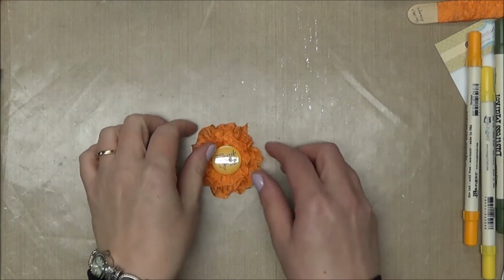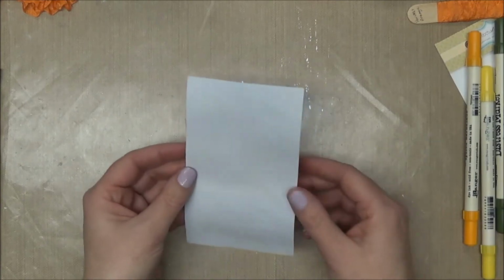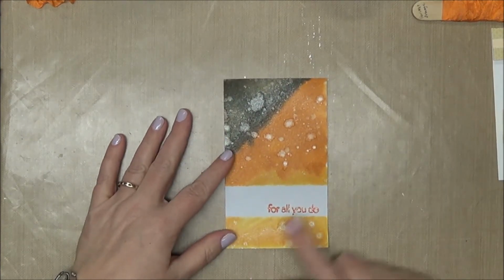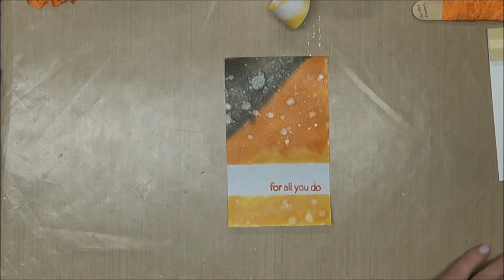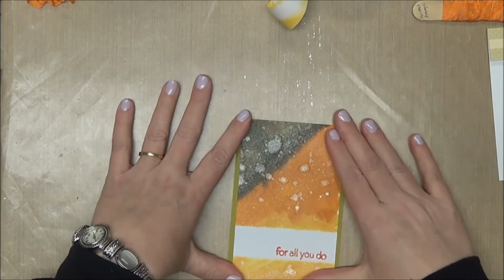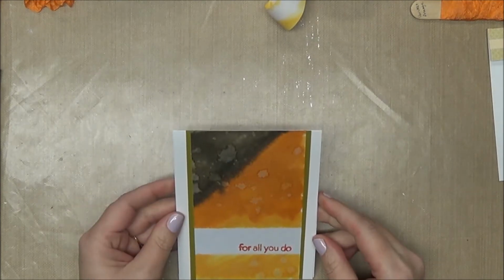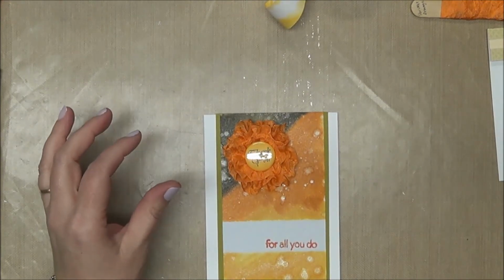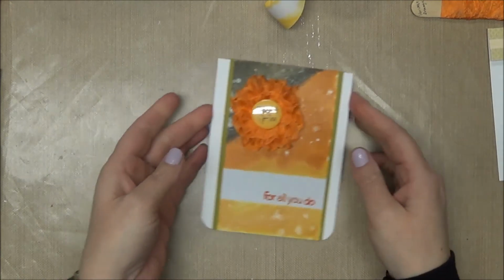Distress Watercolor Thank You Card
Cheri - John 3:16